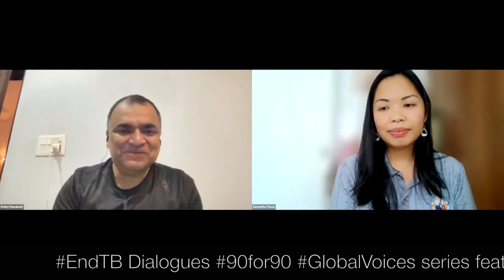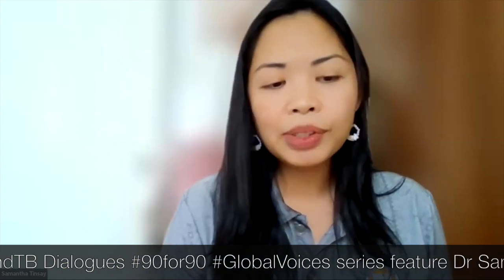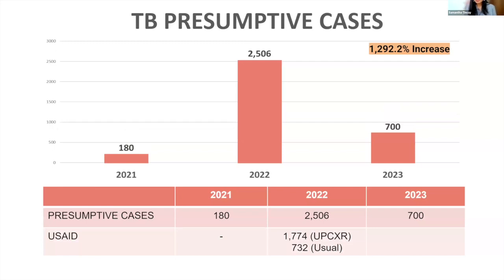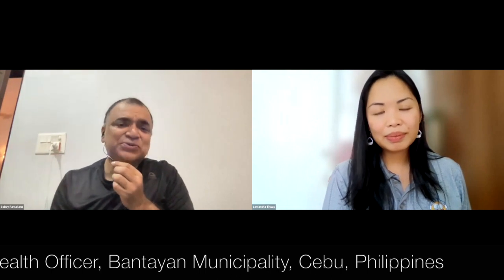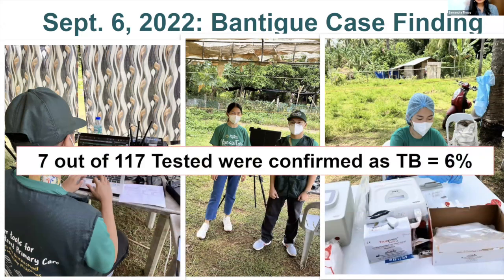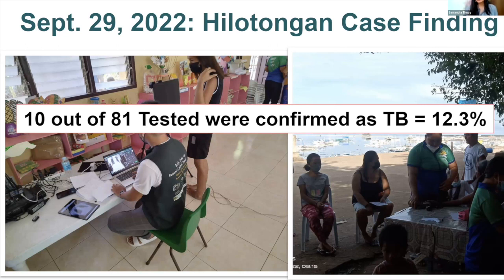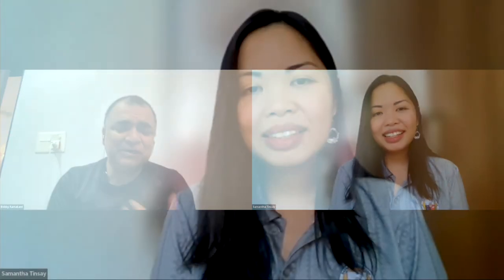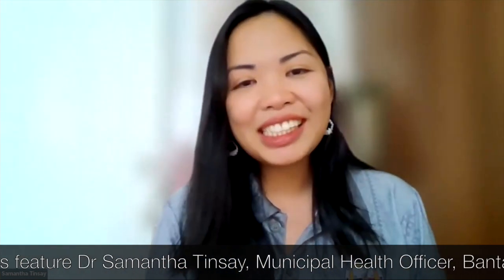Ending TB one 'Barangay' at a time: New decentralised & point-of-care tools making a difference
Fighting TB one 'Barangay' at a time: New decentralised & point-of-care tools making a difference

Dr Samantha Tinsay, Municipal Health Officer, Bantayan Municipality, Cebu, Philippines, shares how by deploying new TB diagnostic tools (ultra-portable x-ray of Fujifilm, and molecular test Truenat of Molbio Diagnostics) in Bantayan islands or islets, new TB case notification went up manifold as well as treatment success rate rose.

More importantly. she shares the context how these new tools (xray and molecular test Truenat) were taken on a 'pump boat' (a utility boat in Philippines) from one islet to another for active case finding, and how these tools worked effectively on the ground - in very basic infrastructure (like under a tent).

She believes it is possible to end TB, one 'Barangay' at a time (Barangay is a small territorial and administrative district forming the most local level of government in the Philippines).

Deployment of new tools was made possible in 2022 with support from "introducing New Tools Project (iNTP)" which is a collaboration between the Stop TB Partnership and the United States Agency for International Development (USAID) to roll-out a package of the latest innovations in diagnostics, treatments and digital health technologies to strengthen TB care in high burden countries.

NewEpisode of EndTB Dialogues (season-2) | 90for90 GlobalVoices Series features Dr Samantha Tinsay.

Over 90 months have passed by since the promise to end TB was made when heads of countries worldwide committed to UN SDGs (in 2015).

But progress towards TB elimination is way off the mark globally (barring very few exceptions).

Now, less than 90 months are left to end TB (by 2030) globally – and 28 months left to end TB in India by 2025 (as on August 2023).

90for90 Global Voices series present insights from those fighting TB on the frontlines on how the world can get on track to end TB, and also how we can synergise efforts to help accelerate progress towards other related SDG goals and targets such as ending AIDS, hunger, viral hepatitis, malaria, among others.

Thanks